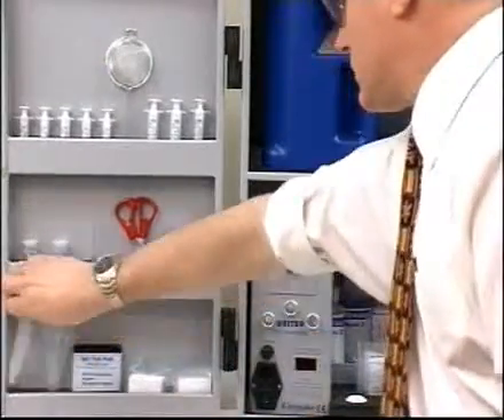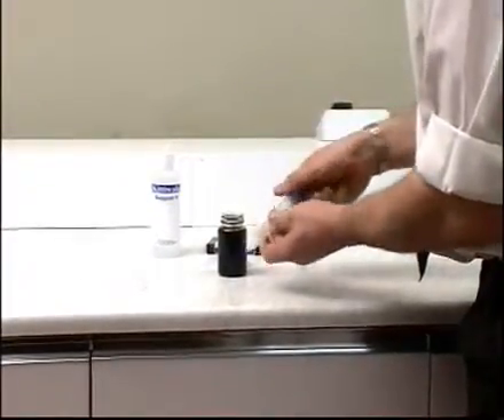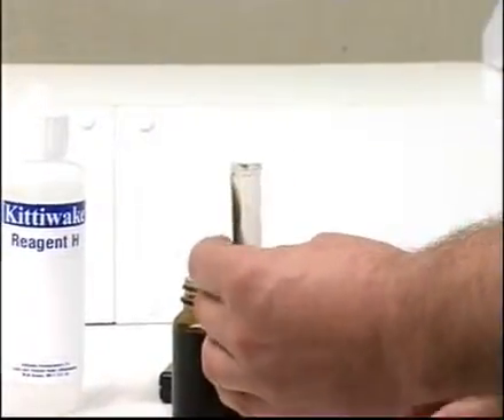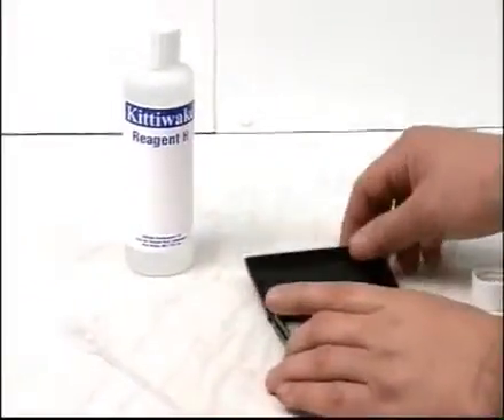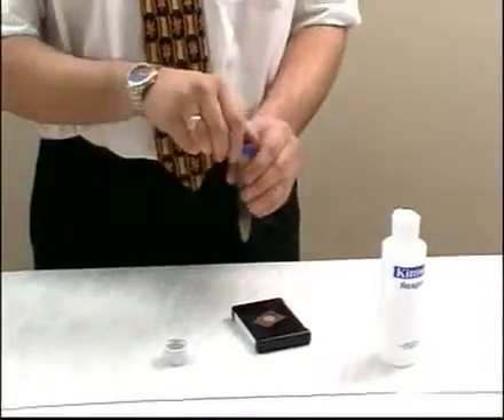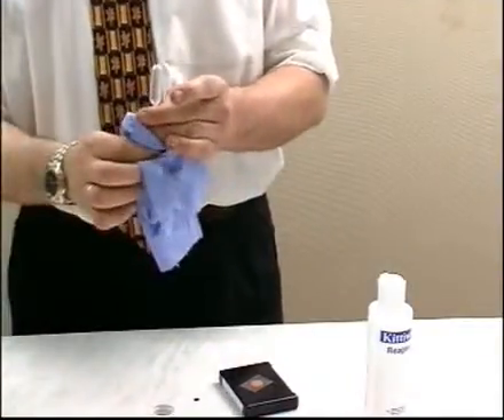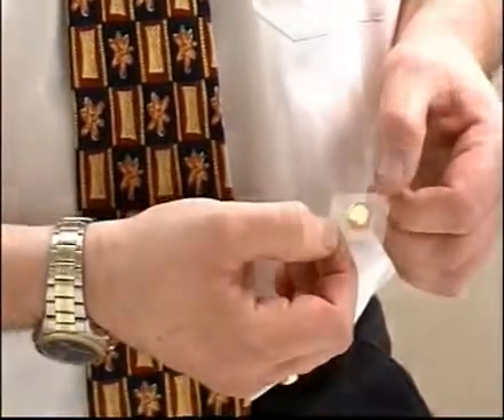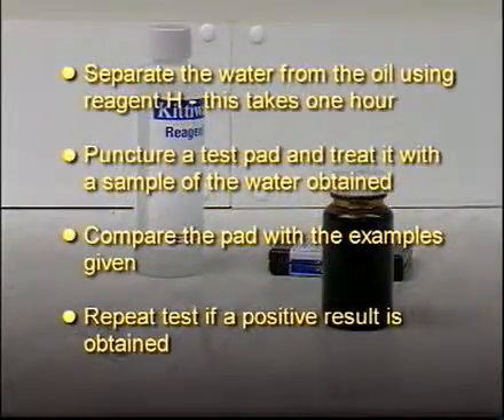Testing for Salt Water Contamination.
How to check for salt water contamination in lube oil. This procedure is from Kittiwake.

Complete Credits: To Kittiwake.